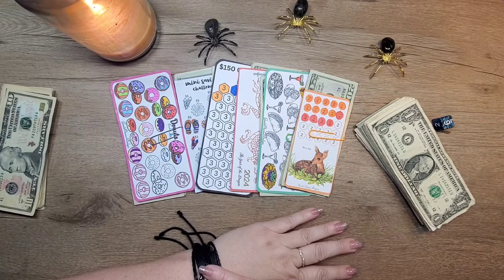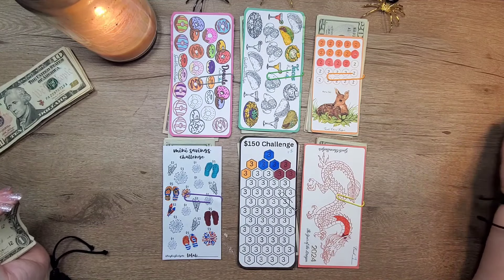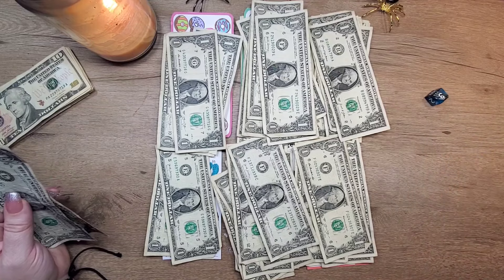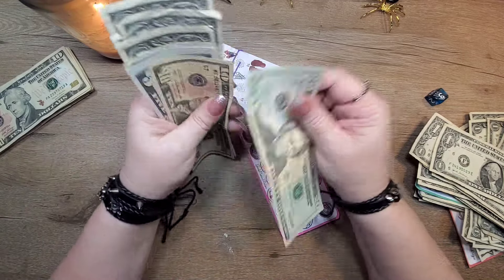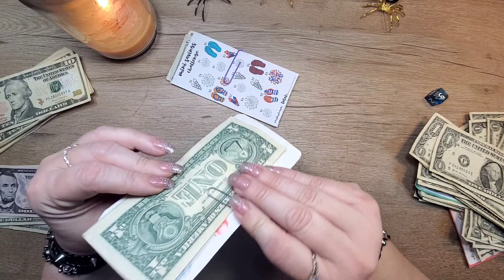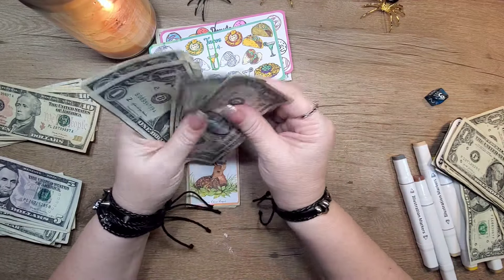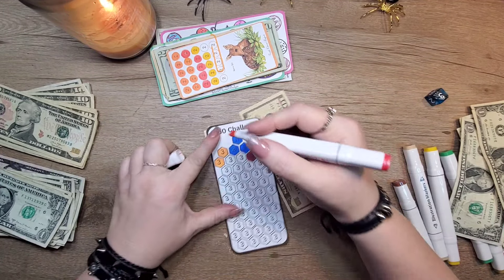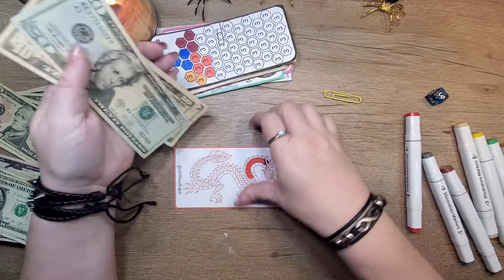Sunday Dollar Days💋 Week 1 February 💕 Saving $50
Dollar Day Sunday| Mini Cash Stuffing / Saving $50/ Week 1 February

Hi Everyone ❤️
In today's video I will be playing a game to do a mini cash stuffing for Sinking Fund envelopes. Hope you have an awesome day 🤑Watch and enjoy!
     ❤️Heather❤️

N37AHR

$3 Challenge